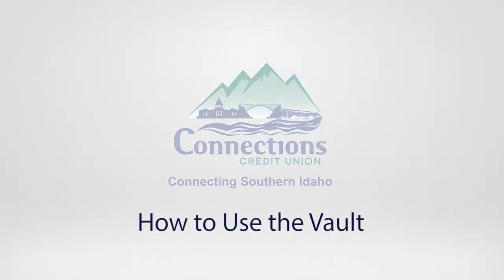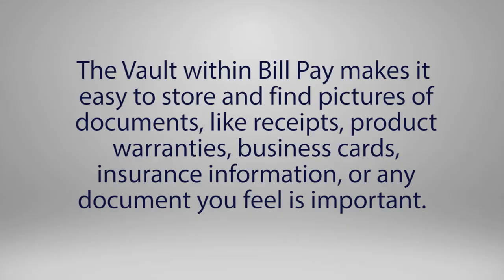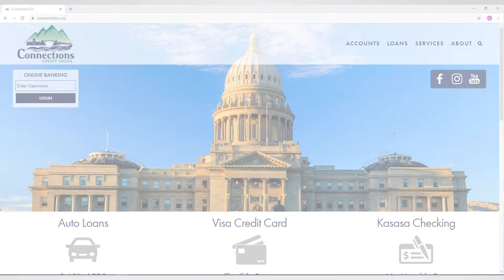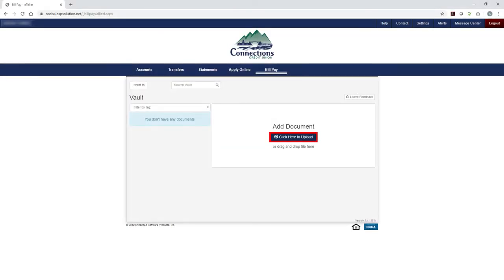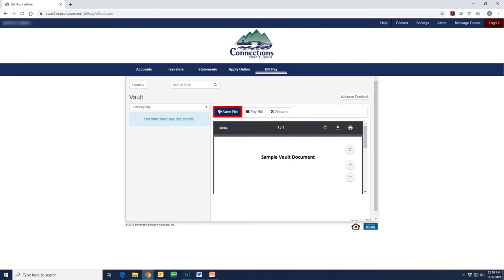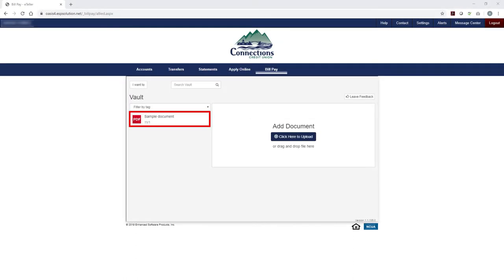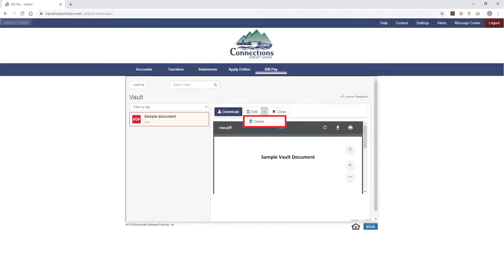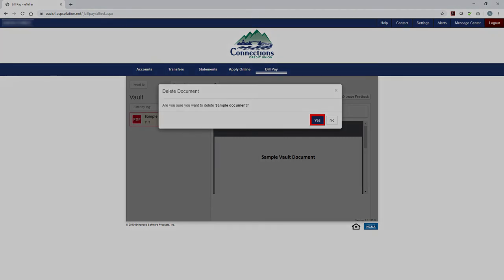Bill Pay The Vault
Connections Credit Union Bill Pay offers a secure place to digitally save any important documents.  The Vault is a safe and secure place to keep important documents.  Using the Vault is easy, learn how by following the steps in the video.